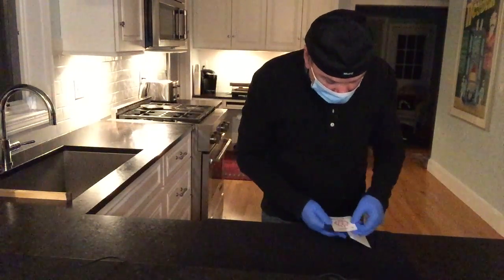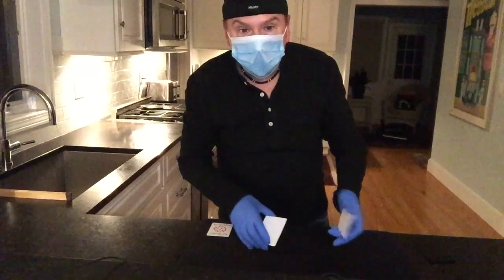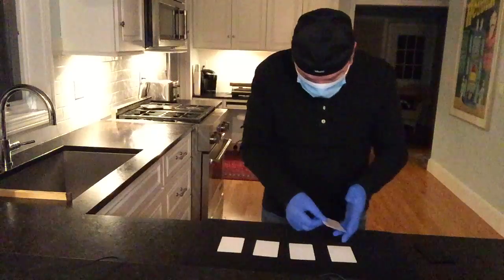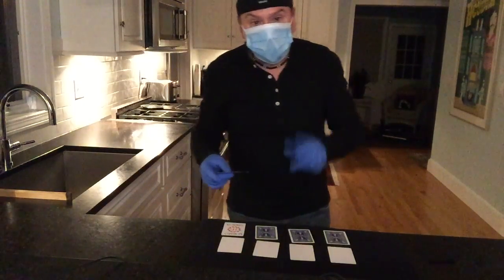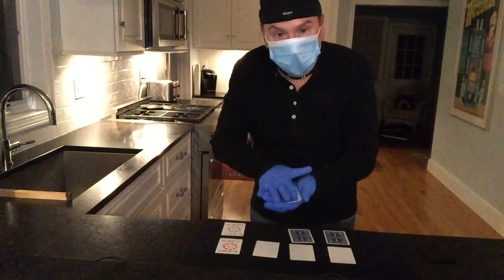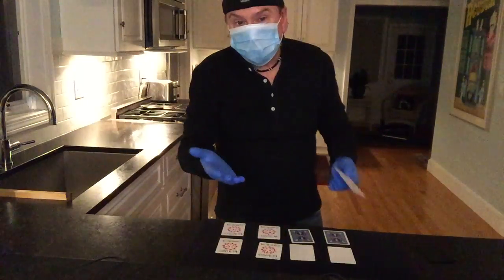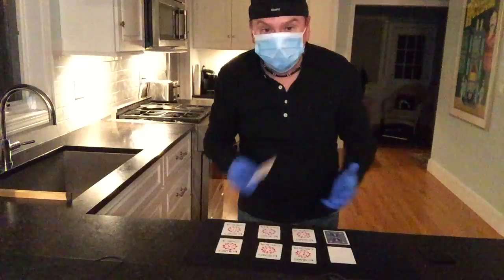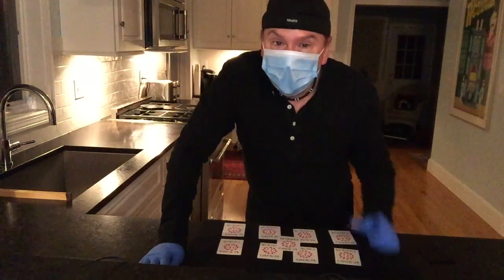COVID-19 Watch how quickly it can spread!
Please take a moment to watch this important public service announcement concerning the Coronavirus (COVID-19).